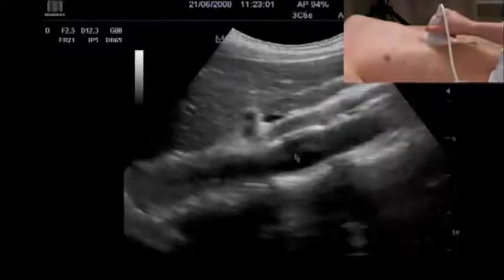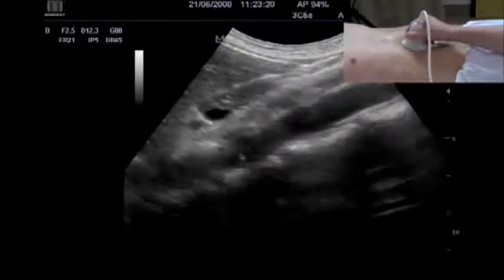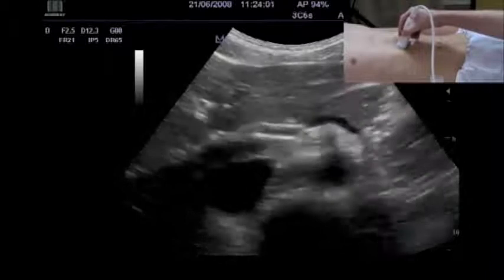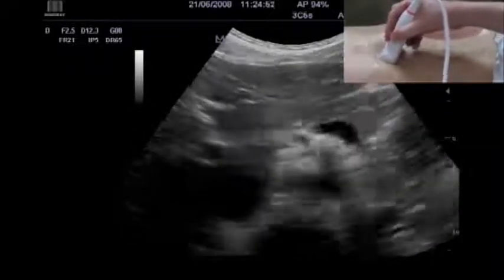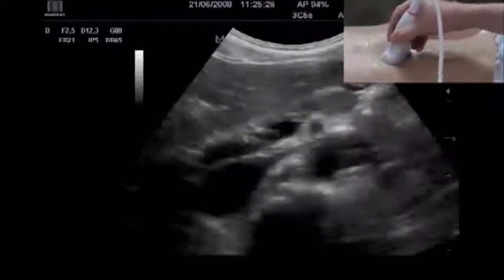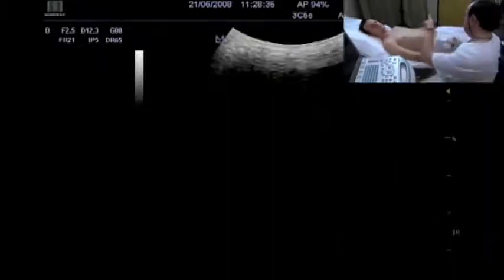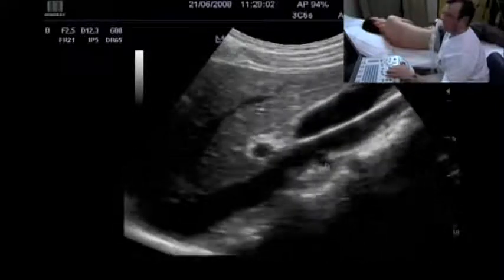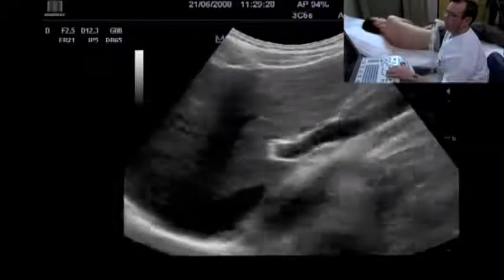ULTRASOUND EXAMINATION OF THE ABDOMEN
Напътствия за провеждането на ехографски абдоминални прегледи.